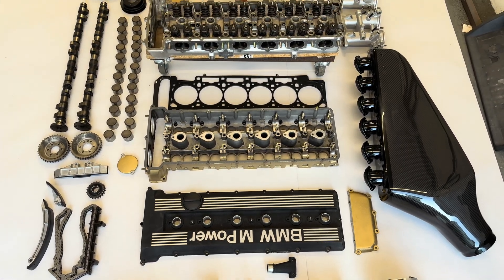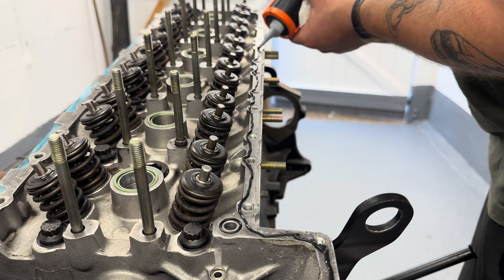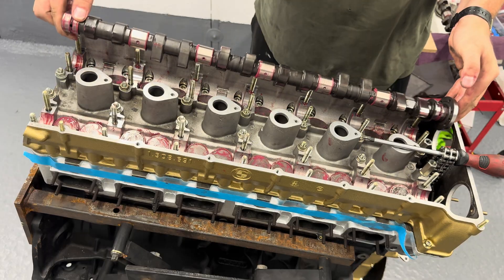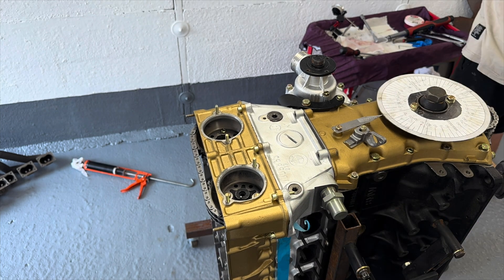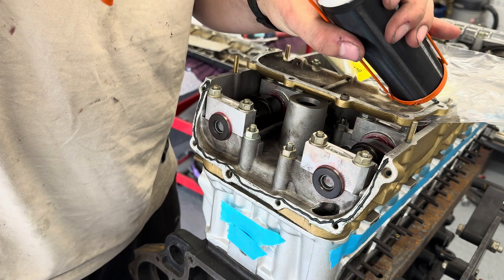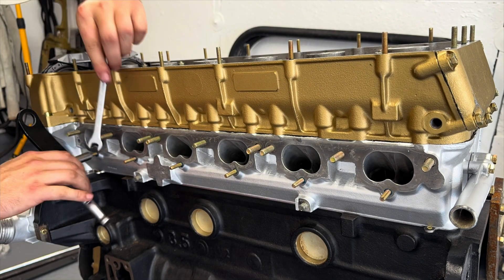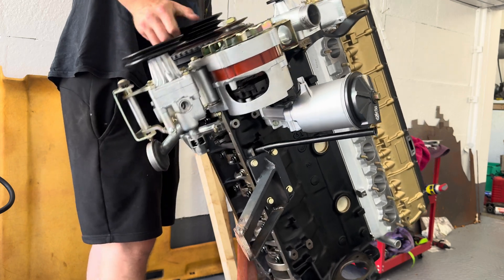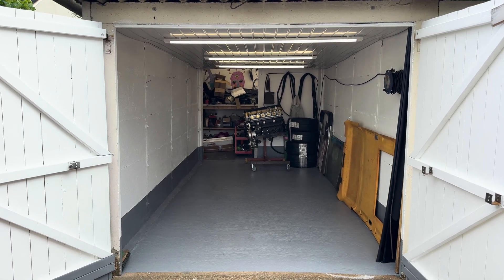The Engine is Nearing Completion! Part 4: BMW S38B36 Build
Carrying on with the engine build whilst the garage is emptier than usual.
After all the PTV measurements from the previous video, it was time to put the engine together properly this time.
With the engine now in the same position as when I first initially mocked it up, it is great to the all the components and hardware installed.

Time Codes:
0:00 - Intro
0:34 - Intermediate Head
3:03 - Buckets and Cams
4:47 - Timing
6:30 - Studs
8:36 - Component Install
12:13 - Outro